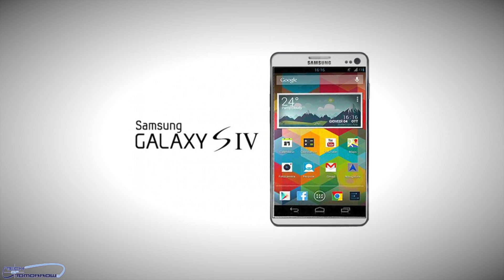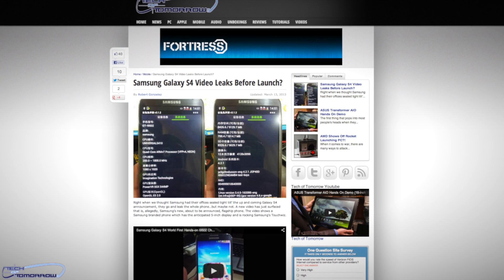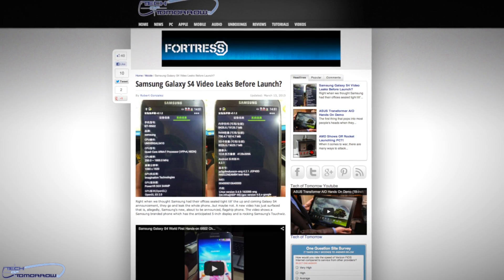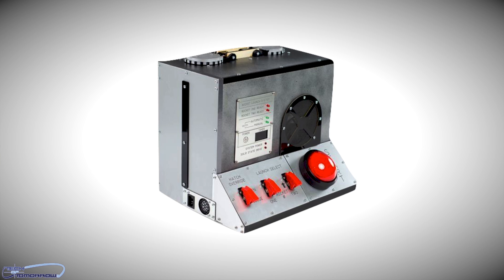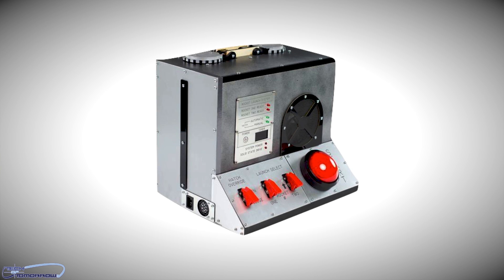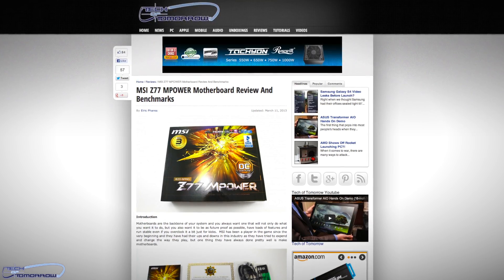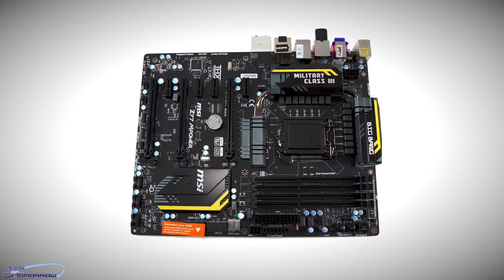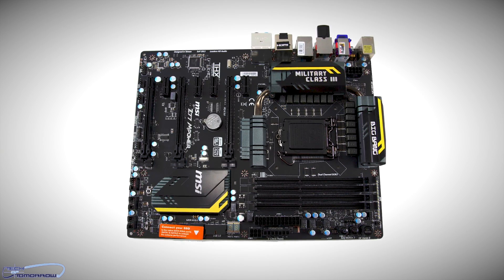Galaxy S4 Leaks Before Launch? AMD PC Rocket Launcher PC & MSI Z77POWER Review!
Samsung Galaxy S4 Video Leak

Today's BEST PC Deals